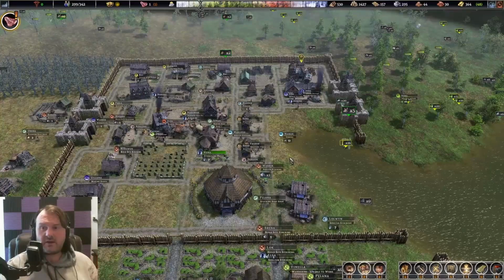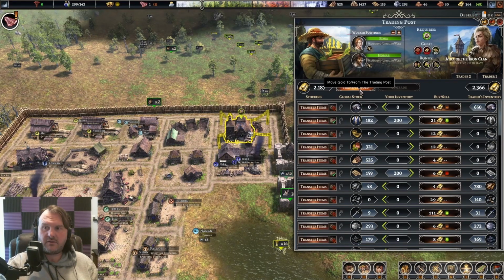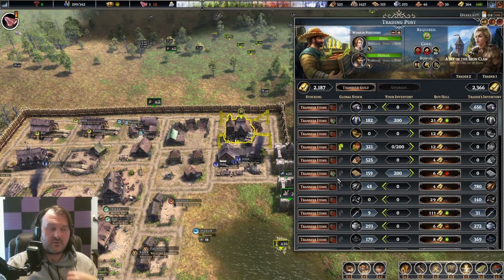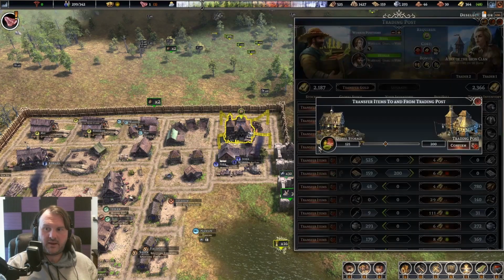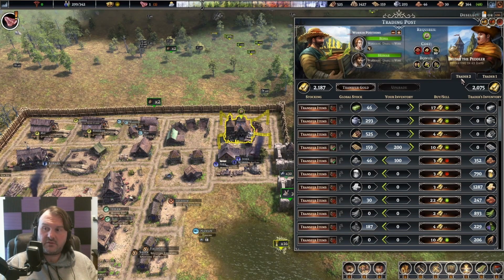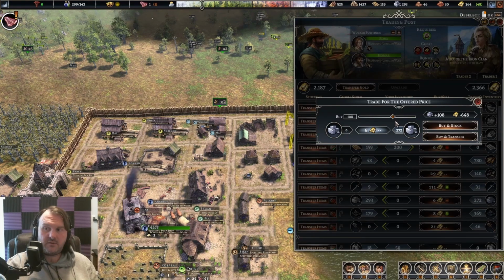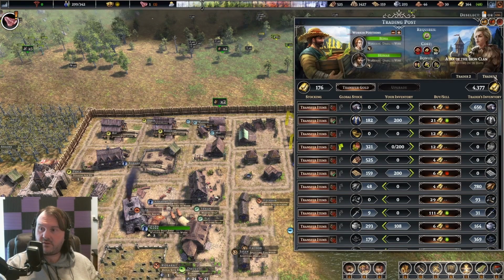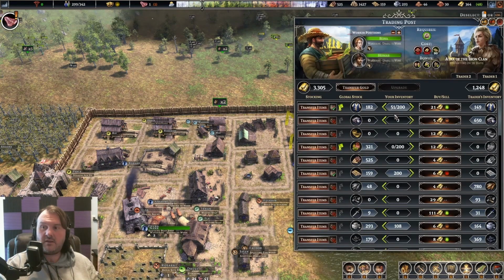Farthest Frontier | Beginner Guide | Trading Post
Trading is life, trading is power, trading is survival!  With cows and heavy tool lock behind trade getting to the end game requires trading. It does not end there by buy low and selling high you will bring wealth to you city. buying supplies you do not produce allows you to focus your attention to production your city excels at while keeping your population happy and healthy.